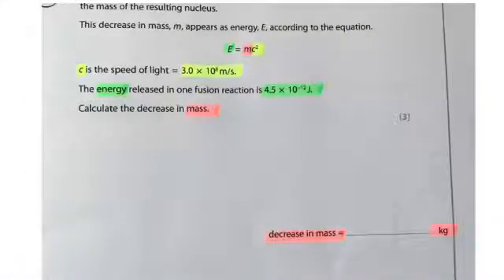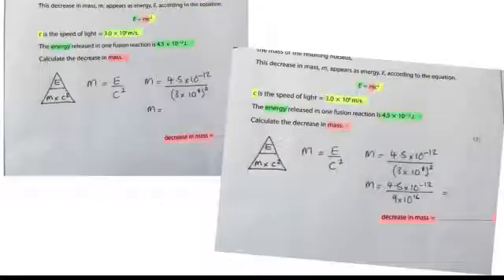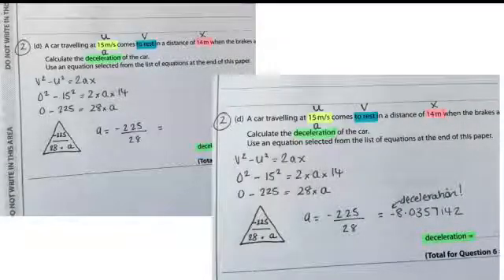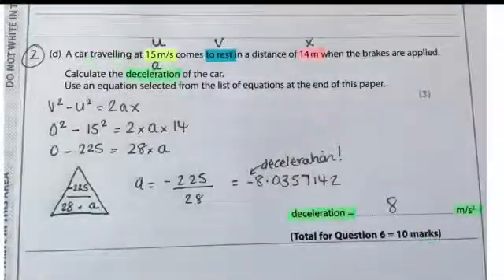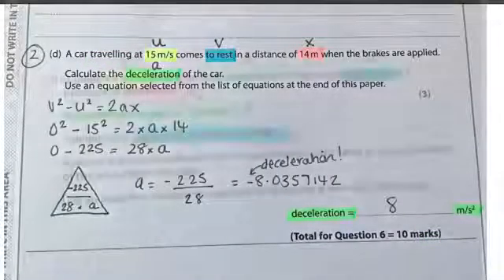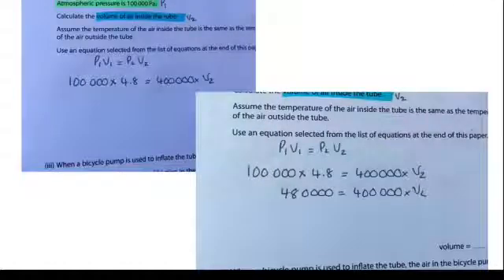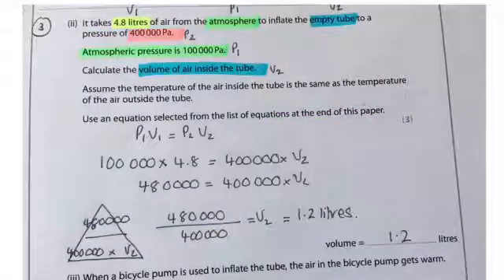The answers for the triangle method video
Check how you got on with the solutions to the 4 questions from rearranging equations part 2